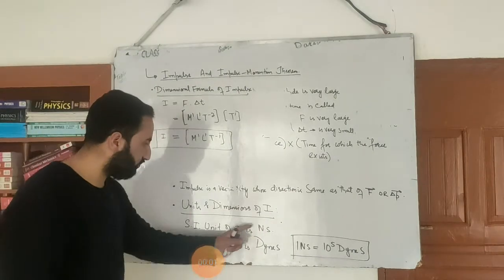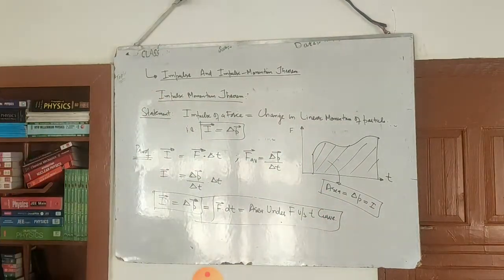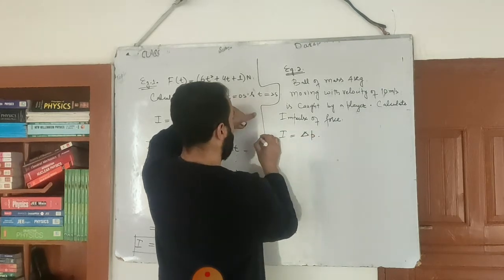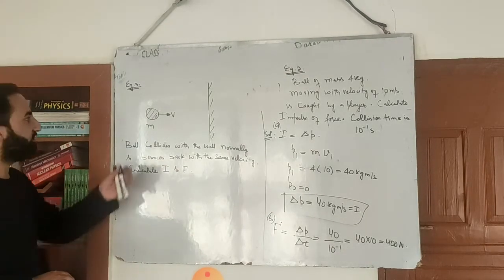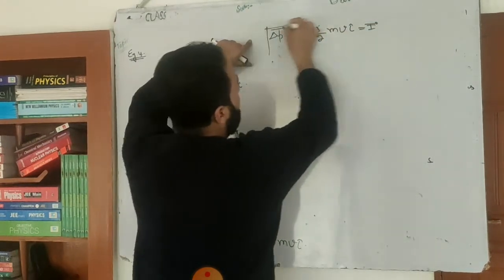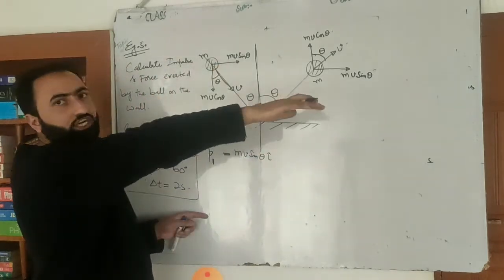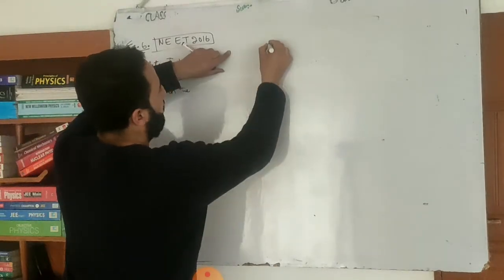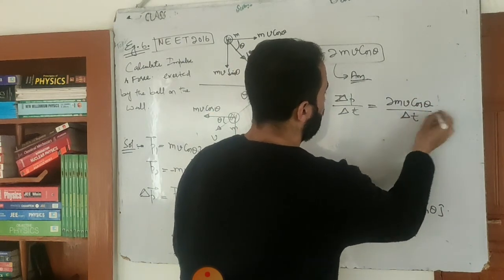NLM I lec 7